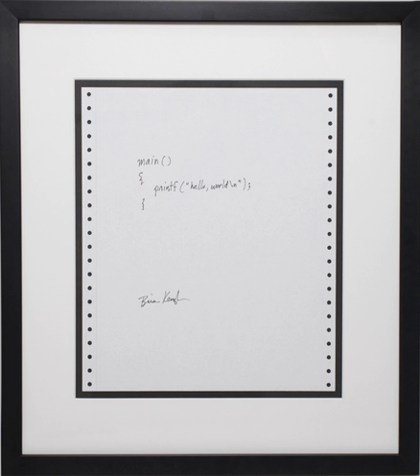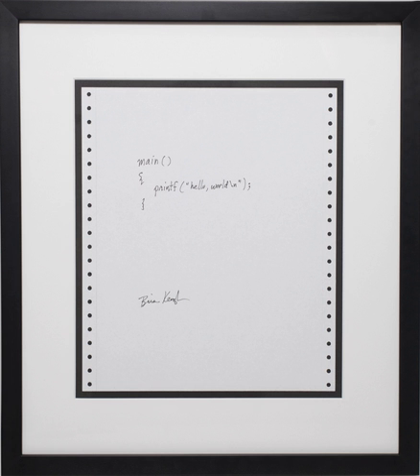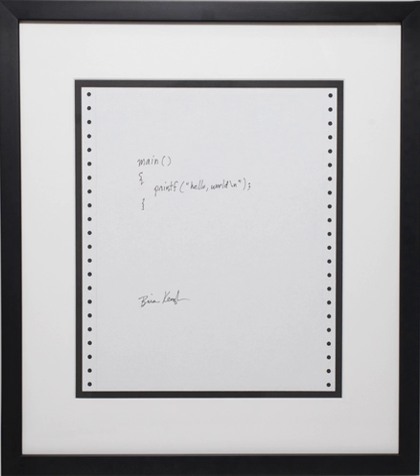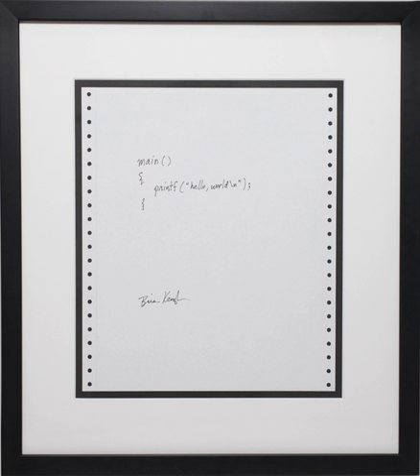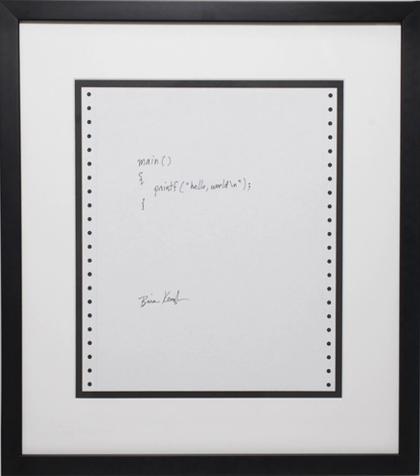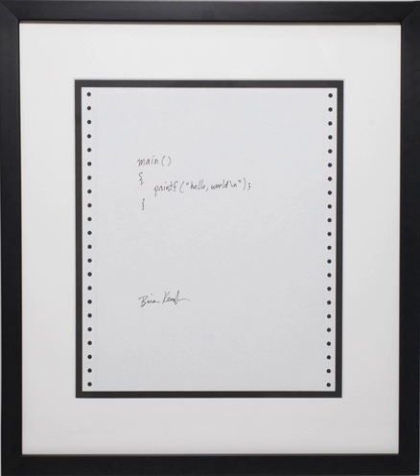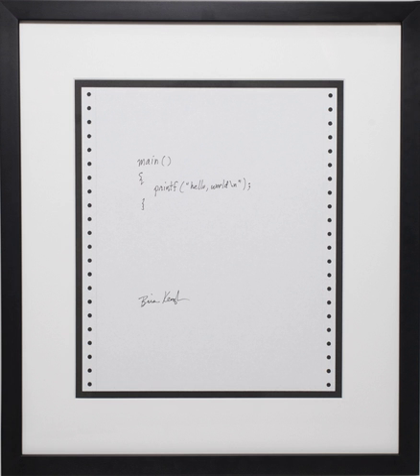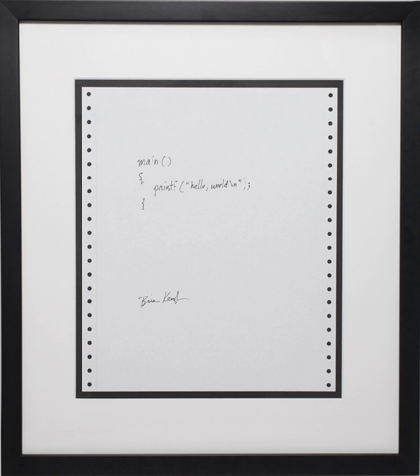Computer programs | Wikipedia audio article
00:00:57 1 History
00:01:07 1.1 Early programmable machines
00:01:35 1.2 Analytical Engine
00:03:06 1.3 Universal Turing machine
00:04:04 1.4 Early programmable computers
00:06:44 1.5 Later computers
00:08:25 2 Computer programming
00:09:11 2.1 Programming languages
00:09:33 2.1.1 Imperative languages
00:10:11 2.1.2 Declarative languages
00:10:34 2.2 Compilation and interpretation
00:11:42 3 Storage and execution
00:14:40 3.1 Simultaneous execution
00:15:31 3.2 Self-modifying programs
00:16:12 4 Functional categories
00:16:53 4.1 Application software
00:18:00 4.2 Utility programs
00:20:35 4.3 Operating system
00:20:54 4.4 Boot program
00:22:03 4.5 Embedded programs
00:22:40 4.6 Microcode programs
00:23:06 5 See also
00:23:43 6 References

- Socrates

SUMMARY
A computer program is a collection of instructions that performs a specific task when executed by a computer. A computer requires programs to function.
A computer program is usually written by a computer programmer in a programming language. From the program in its human-readable form of source code, a compiler can derive machine code—a form consisting of instructions that the computer can directly execute. Alternatively, a computer program may be executed with the aid of an interpreter.
A collection of computer programs, libraries, and related data are referred to as software. Computer programs may be categorized along functional lines, such as application software and system software.  The underlying method used for some calculation or manipulation is known as an algorithm.